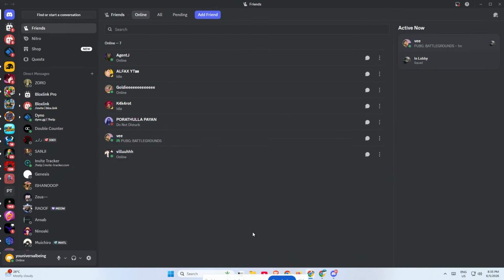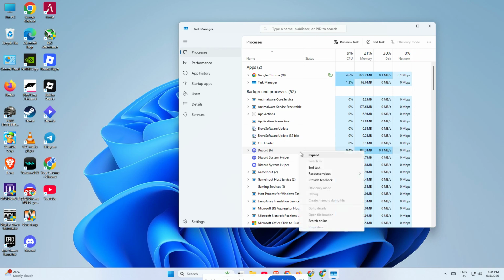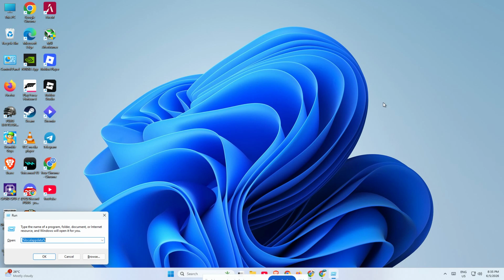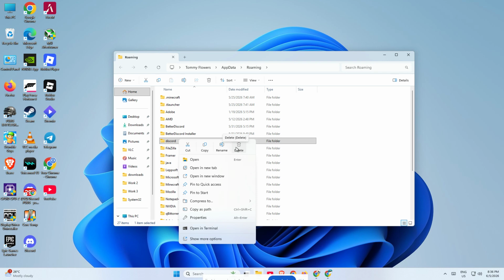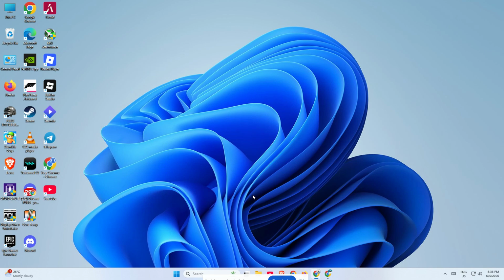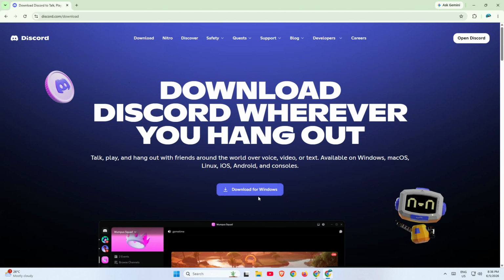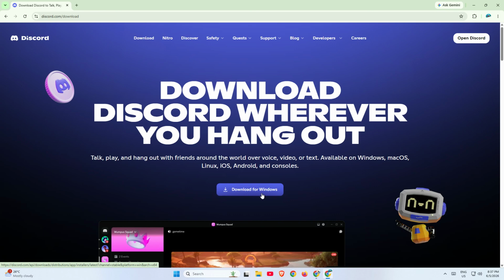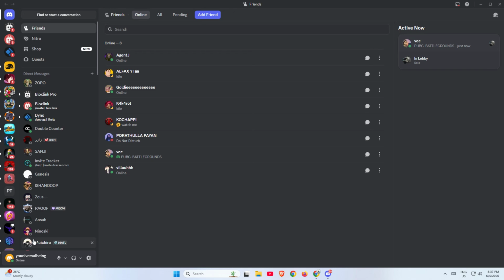Fix Discord JavaScript Error (Easy Guide)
Learn how to fix the Discord JavaScript error by clearing background processes, deleting Discord app data, and reinstalling the app fresh.
This quick step-by-step guide helps you resolve corrupted files and get Discord working again fast.

🕚Timestamps:
0:00 Introduction
0:19 Close Discord Background Processes
0:44 Delete Discord From %appdata%
1:12 Delete Discord From %localappdata%
1:40 Reinstall Discord Fresh
2:12 Final Check And Outro

✍️What You'll Learn In This Video:
• How To Close Discord Background Processes
• How To Delete Discord Files From AppData
• How To Remove Discord LocalAppData Data
• How To Reinstall Discord From The Official Download Page
• How To Fix Discord JavaScript Errors Fast

💡Pro Tips:
• Always end every Discord task in Task Manager before deleting files.
• Delete both AppData and LocalAppData folders for a clean reset.
• Download Discord only from the official website to avoid unsafe installers.
• Restart your PC after reinstalling if Discord still shows the error.